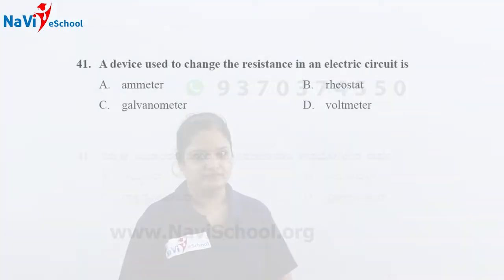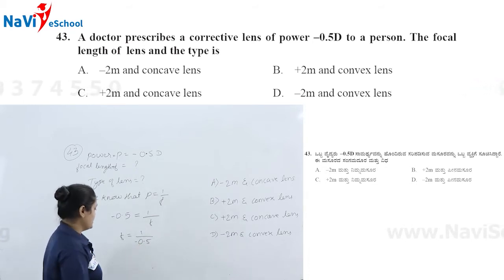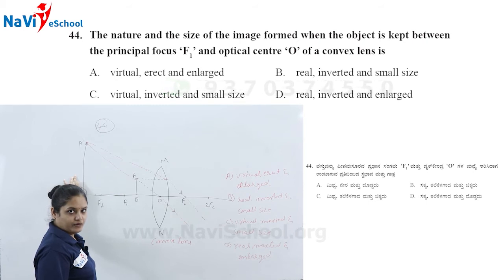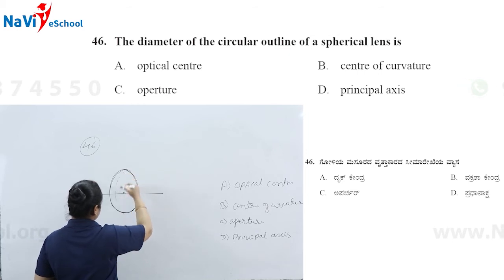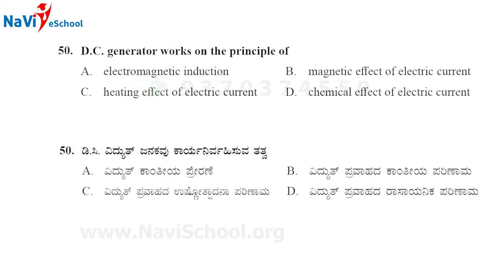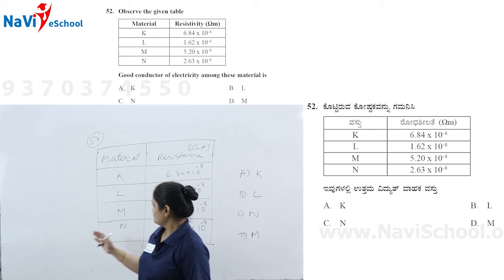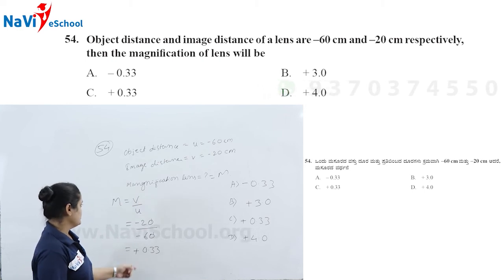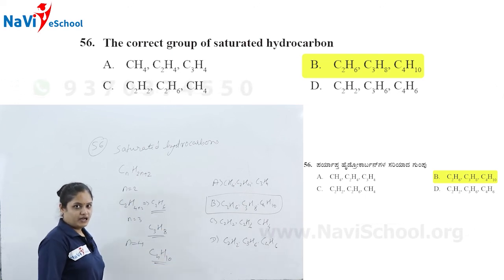Science SSLC OMR question#41-56 for 2021 full explanation. English-Kannada. For doubts: 📲9370374550📲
Maths, Science, Social studies solved step-by-step by experienced teachers.

Are you preparing for your SSLC exams?
Want to know how to score well in the OMR test?
Feeling scared of the Board exams?

Now worry no more! Watch this program and build confidence.

Get prepared with our FREE SSLC question paper solving series.
Don't just pass but score well!

Naveen India Foundation School is enabling Students to learn & explore their Academic lessons in a fun & absorbing way! Be it Math, Science, Social Studies or Language lessons, our instructors apply their minds & heart to bring these courses to life. The goal is to make learning simpler, more memorable and help children recall and apply easily.

The NaVi eSchool is an initiative to promote the same quality content to a much larger audience via TV & Internet. Academic content is delivered via these mediums using simple yet effective methods of Teaching & Demonstration. Our team of Graphics, Editors, Content designers & Voice artists take special interest in transforming the plain mundane content from your textbooks to opportunities in Learning & Excelling.